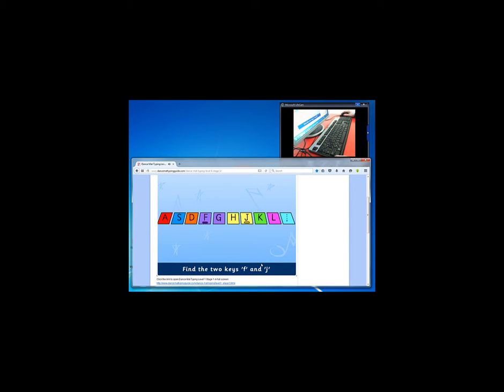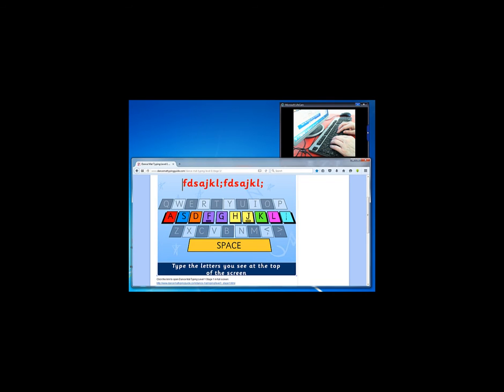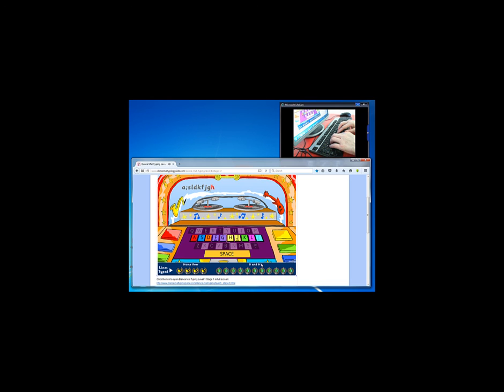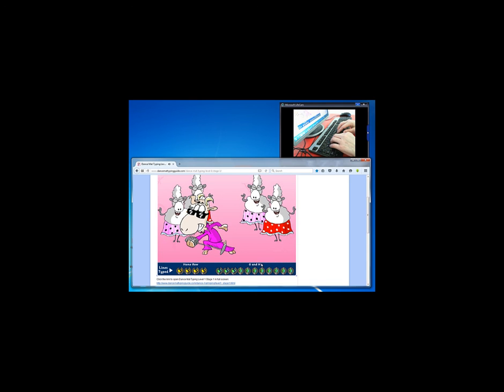How to Use BBC Dance Mat Online Typing Tutorial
BBC Dance Mat is an interactive online typing program. It explains what to do with animated characters. It has several levels and games and tests.